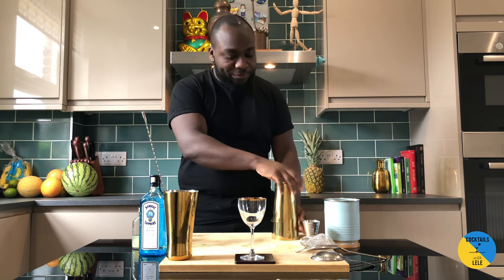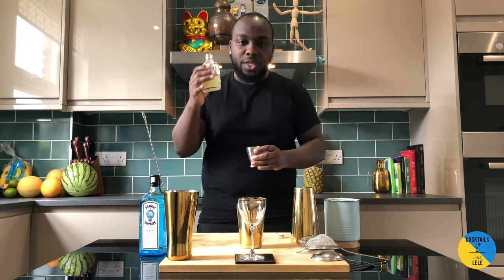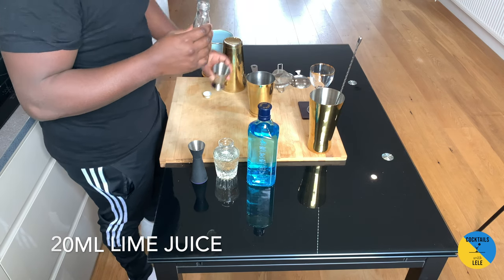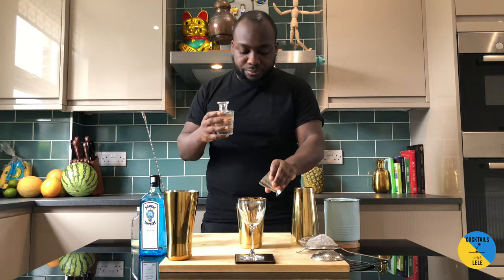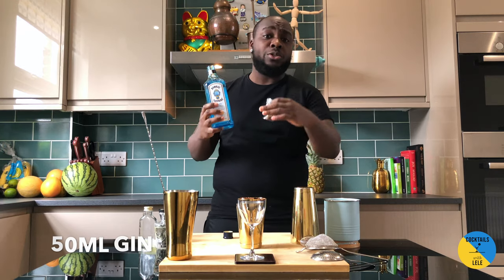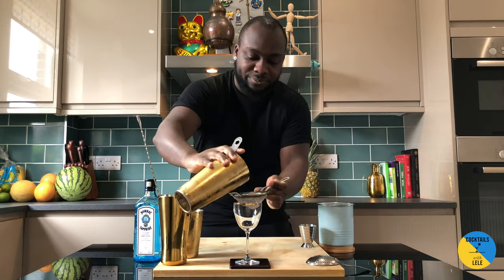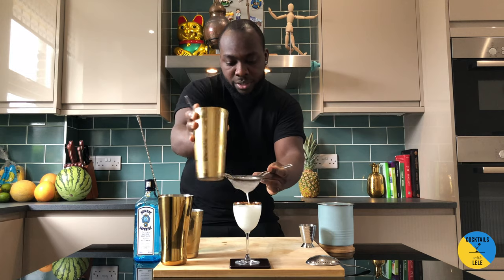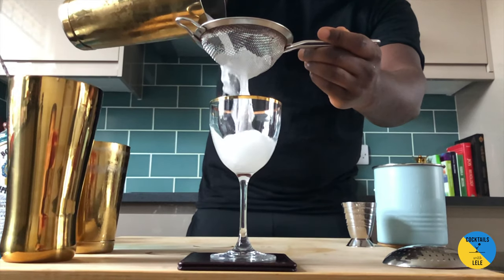How to make a GIMLET Cocktail with LELE | COCKTAIL with GIN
INGREDIENTS:
20ml Lime Juice
20ml Gomme
50ml Gin

The Gimlet has one of the more interesting stories concerning its creation, although it is now enjoyed for pleasure rather than ‘necessity’! Concocted by a doctor, rather than a mixologist, the drink was made as a way to administer medicine to British Navy Officers back in the 19th century.
At a time when scurvy was rife on ships, this combination of gin and citrus juice was thought to cure the ailment. Scurvy is a vitamin C deficiency characterised by anaemia, fatigue, bruising and bleeding. When citrus juice was available, it was treated as a gift from the Gods, helping to bring those at the brink of exhaustion back to life in a relatively short time. The addition of gin was to lessen the sharp taste of the lime juice, and so the Gimlet was born, named after the doctor, Rear-Admiral Sir Thomas Desmond Gimlette.
While the Gimlet was good for the officers, the sailors themselves only had access to rum, and so this was used in place of gin. This blend was known as Grog and was a very popular beverage aboard the boats. The Grog recipe was very similar to a Daquiri and may well have been the inspiration behind this other classic cocktail.

Although modern-day creations tend to make use of whatever lime juice the bartender has to hand, Rose’s Lime Cordial is the official Gimlet mixer, since it was the only available cordial for the sailors. Rose’s was the first fruit cordial ever produced in 1867. It was patented just before a law was passed that stated all water vessels should carry the concentrate as an anti-scurvy precaution, served as a daily ration. As you can imagine, the law did wonders for their business!